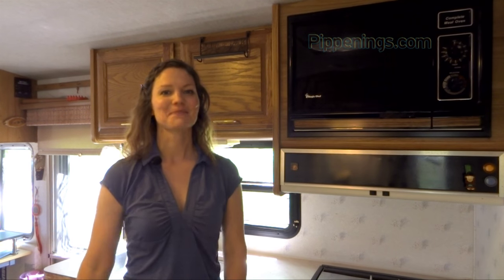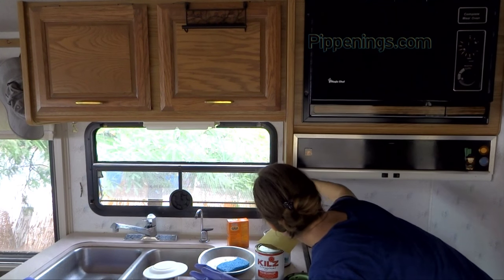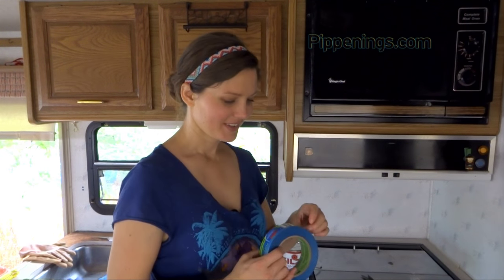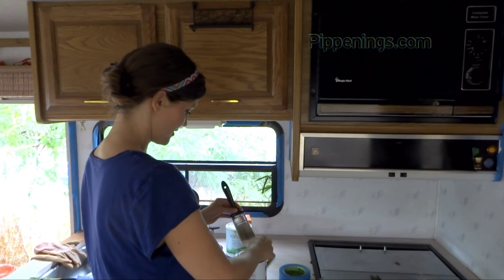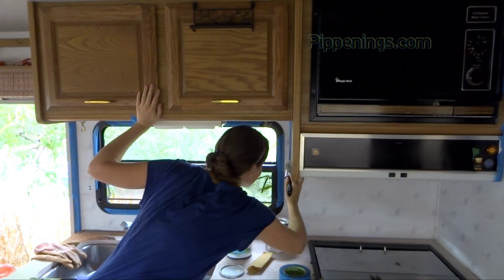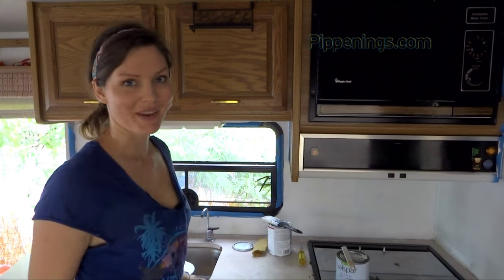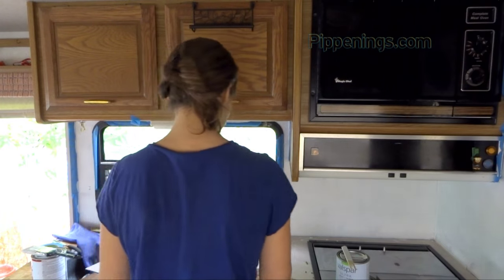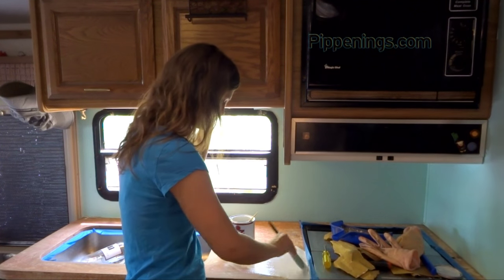RV Renovations: Motorhome Kitchen Renovation part 1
After renovating the entire flooring in my RV, I decided it was time to renovate the motorhome’s kitchen as well. It was a long process so this video has been split into two parts.

in the forum. Ask questions, get answers, meet other RVers and more!